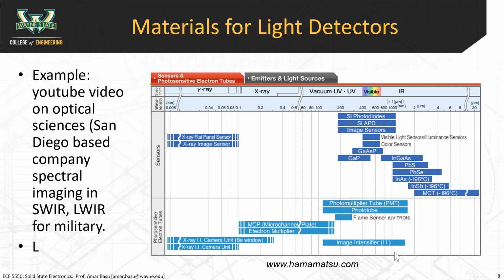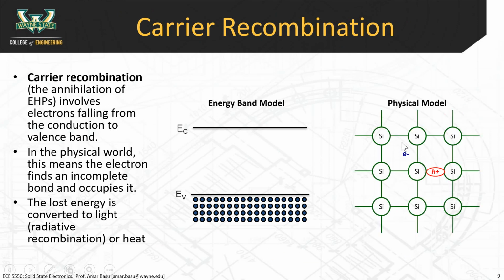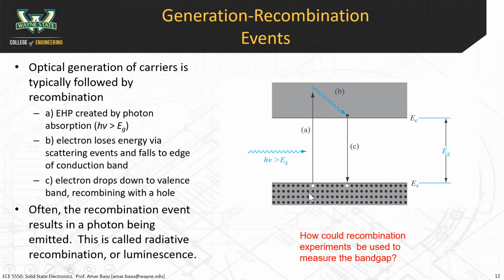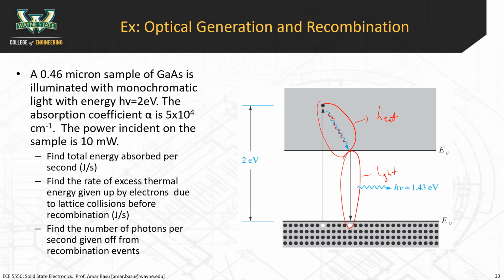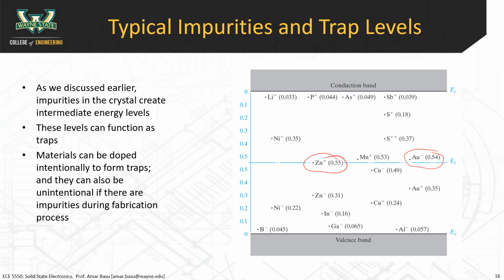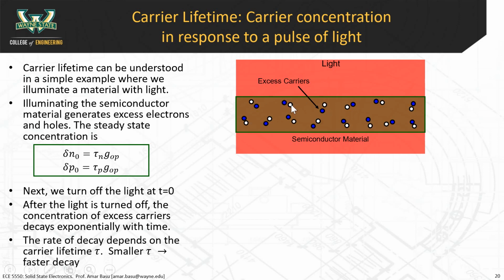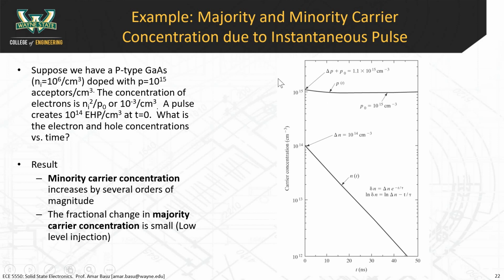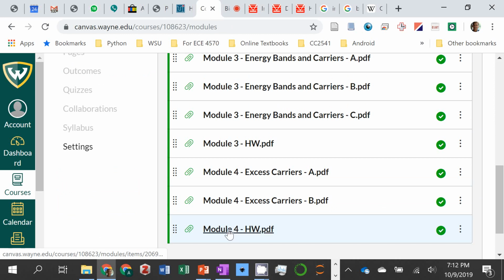4B: Recombination, excess carrier concentrations due to optical simuli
- optical carrier generation and recombination
- direct and indirect recombination
- trap and impurity levels
- transient vs. steady state vs equilibrum
- generation and recombination at equilibrium
- excess carrier concentration due to a pulse of light (transient)
- carrier lifetime
- excess carrier concentration in steady state

from Module 4: Excess Carriers